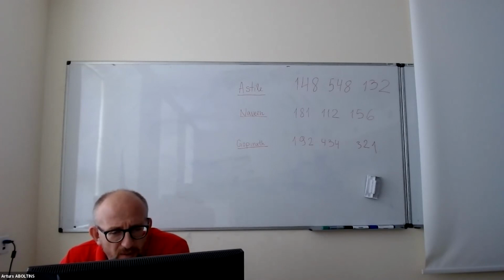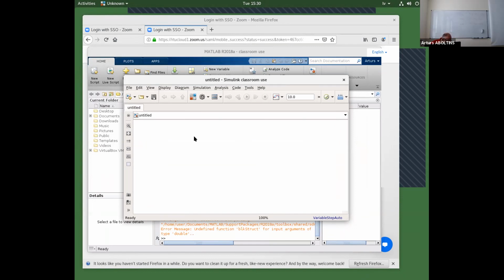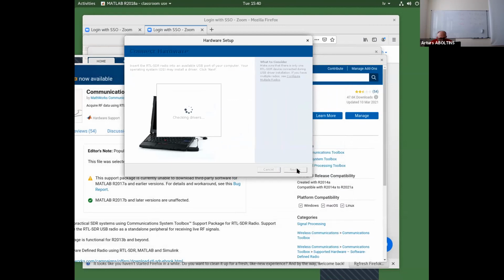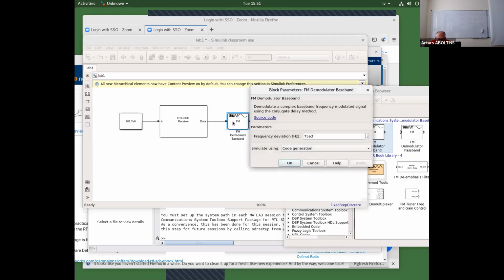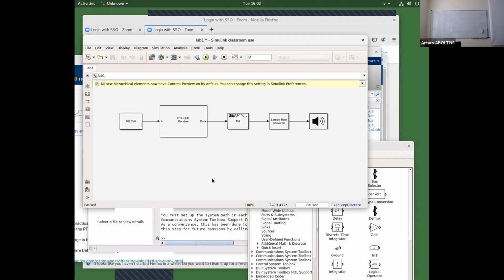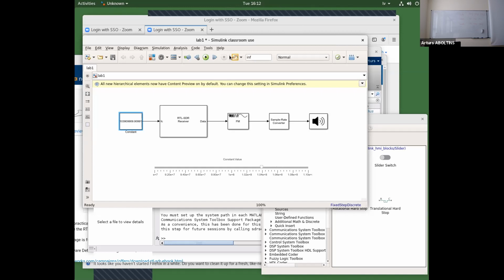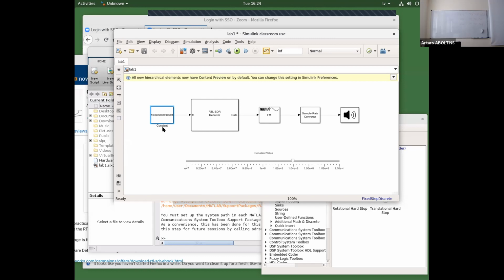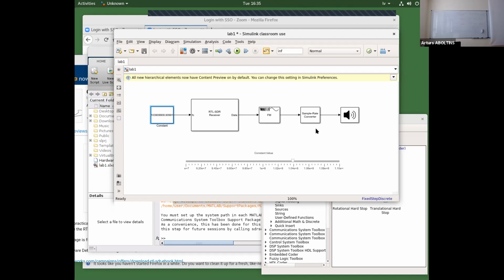LAB P01: Introduction to Adalm Pluto SDR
Course RTR801, Software-defined radio, 21/22-Autumn. (C)Riga Technical University. Recorded 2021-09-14.